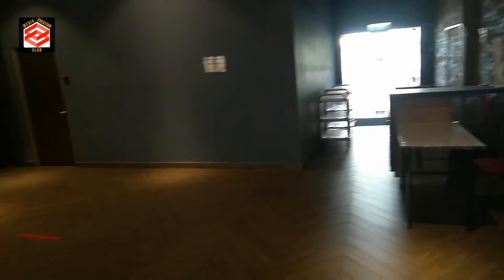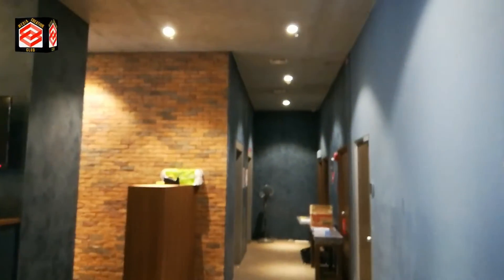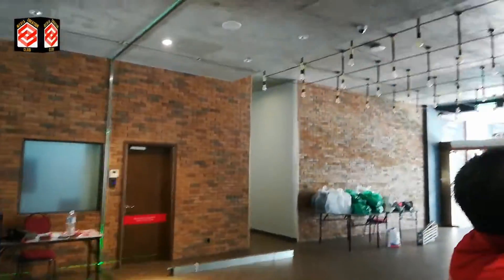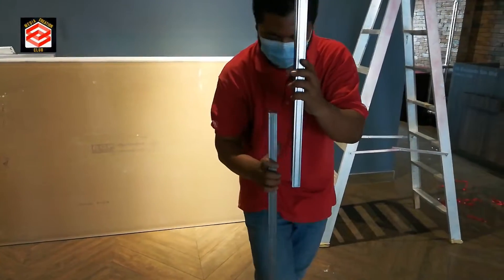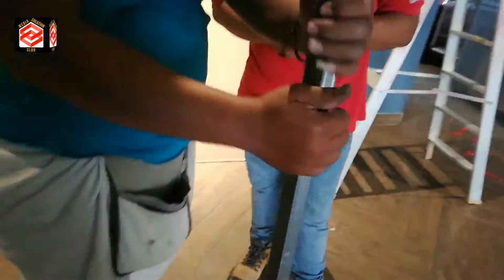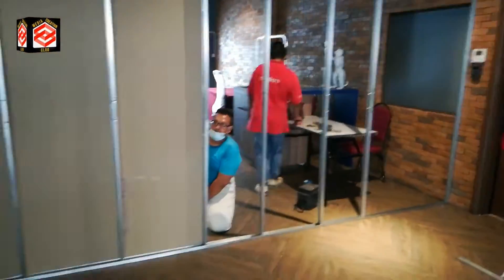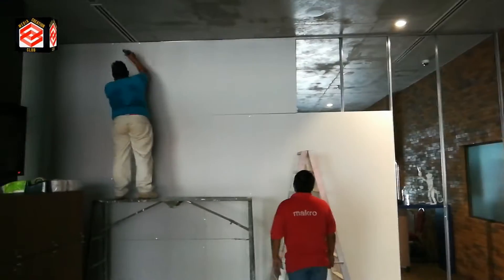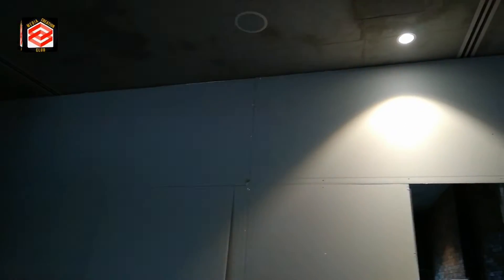How To Make Partition Wall With Gypsum Board Step By Step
This Video Media Creation Club Providing You explained of the basic details of gypsum board wall partitions including basic detail of gypsum partitions & their members for a better understanding of Gypsum Board Partition Walls, also called drywall or gypsum plasterboard board partitions with the right method for costing of walls.

Like ____🌷Share_____💞Comment

عزیز ناظرین
شکریہ